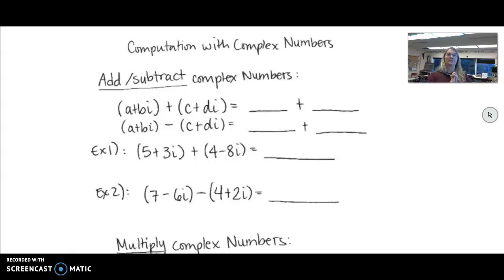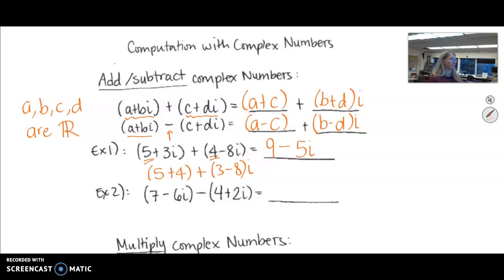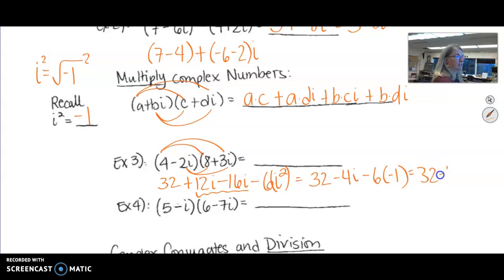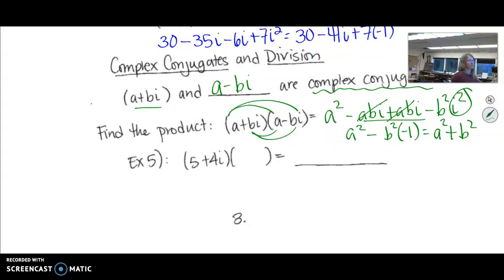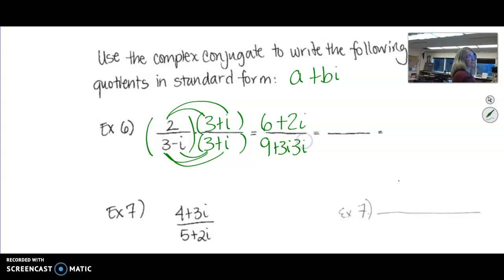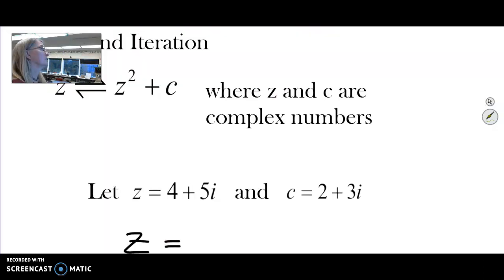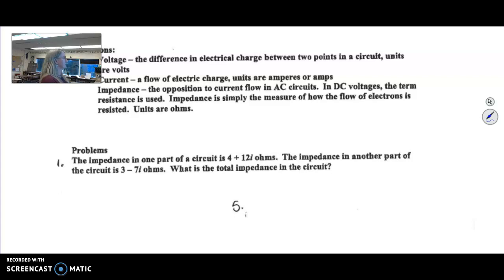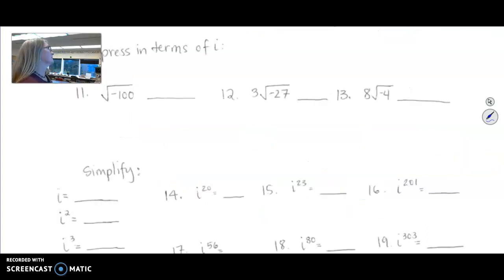Operations with Complex Numbers